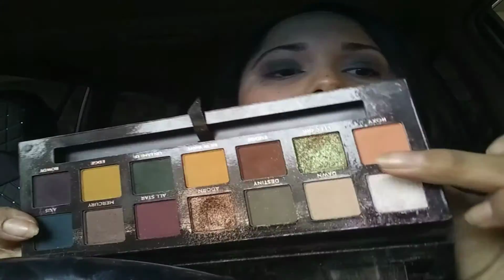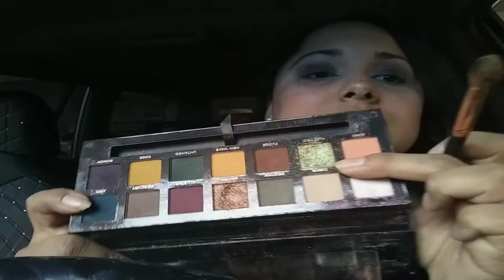Holiday Makeup (right before work)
Enjoy this quick vid lol super short